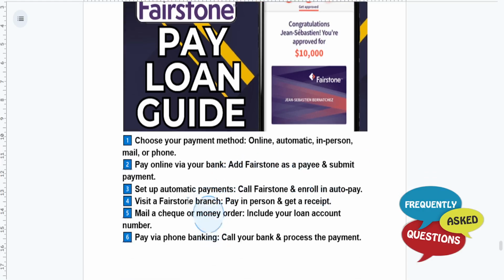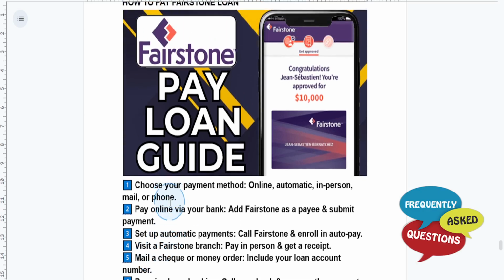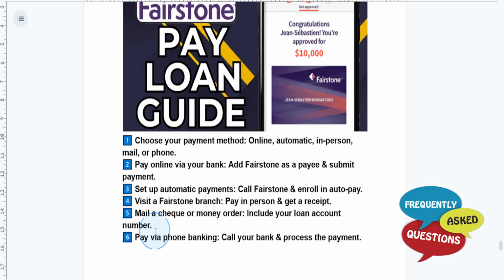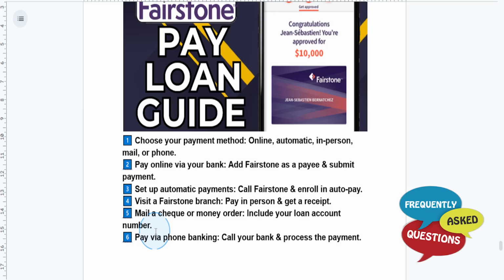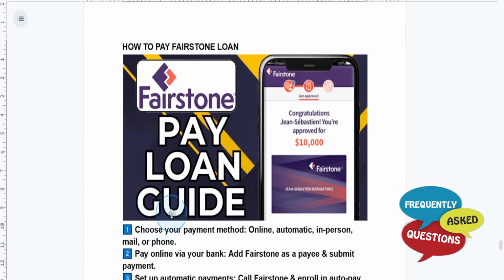HOW TO PAY FAIRSTONE LOAN (2026)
HOW TO PAY FAIRSTONE LOAN

In this video we show you HOW TO PAY FAIRSTONE LOAN. If you want to know HOW TO PAY FAIRSTONE LOAN then this is the perfect tutorial for you.